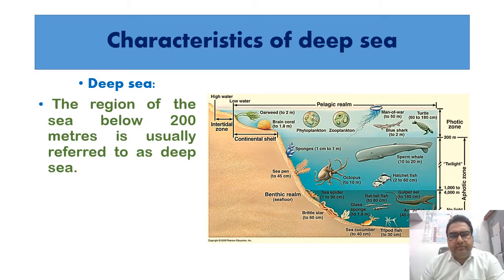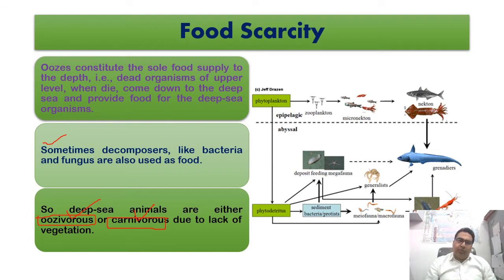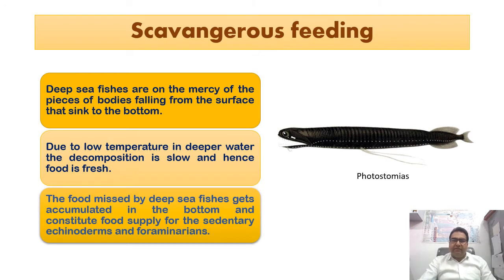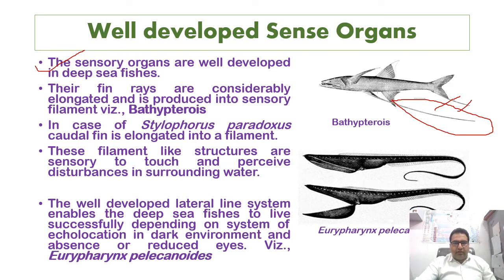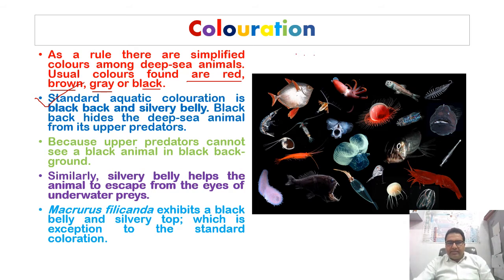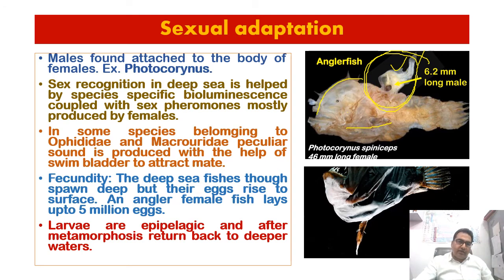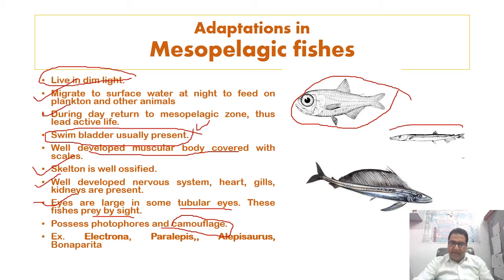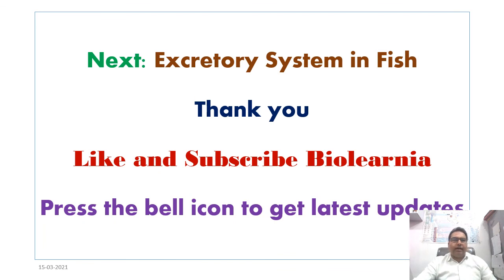25 Adaptations in Deep Sea Fishes